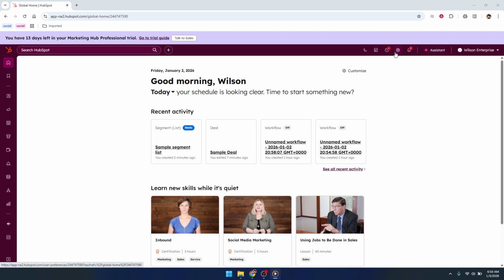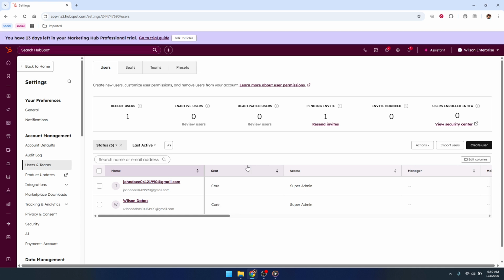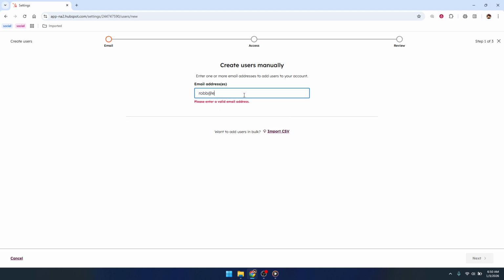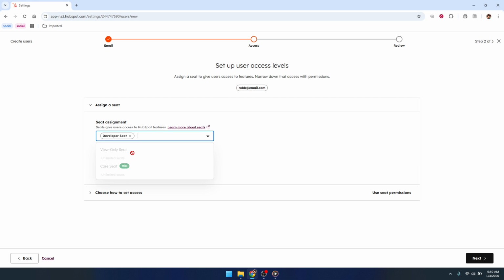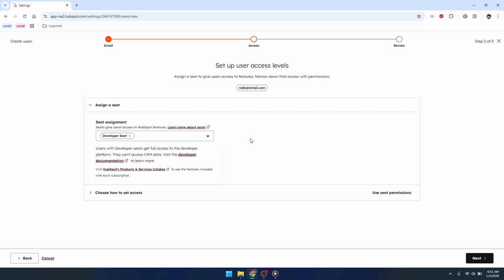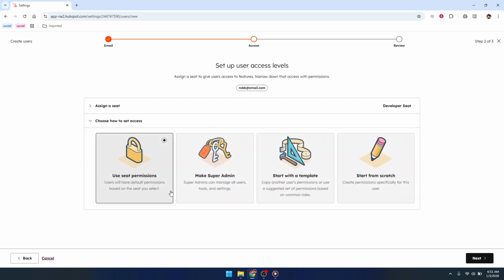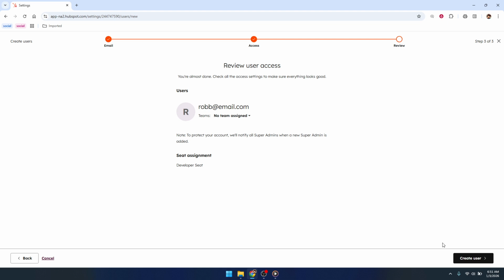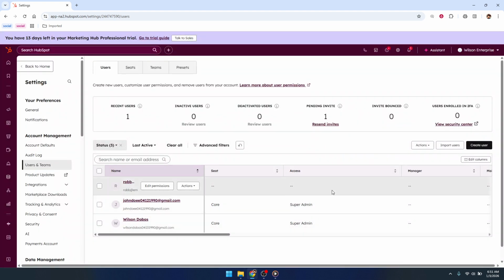How To Add And Remove Users In Hubspot [2026 Guide]